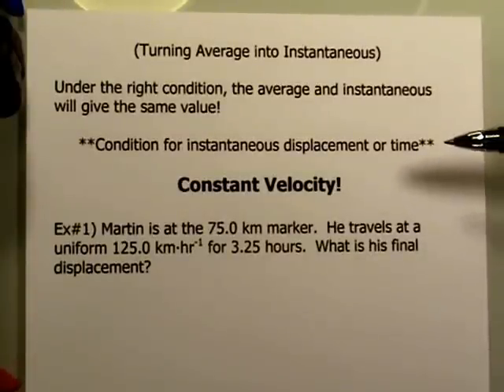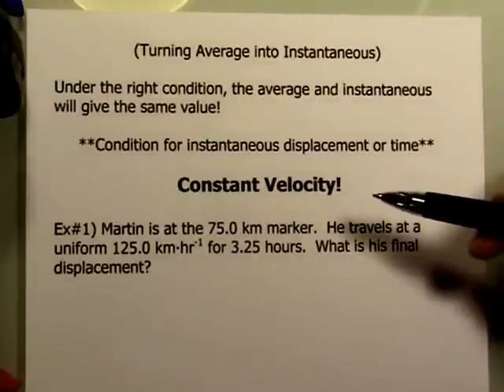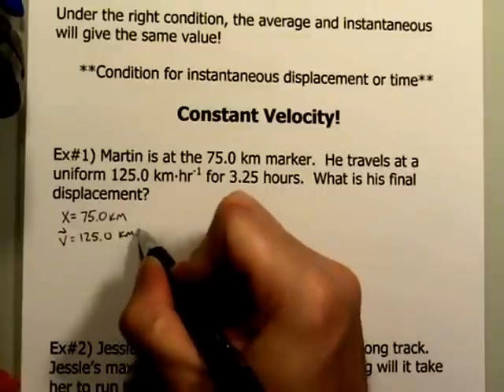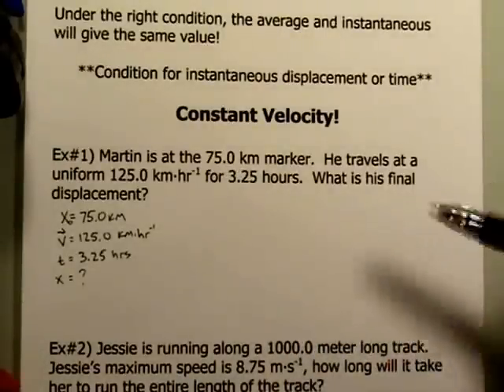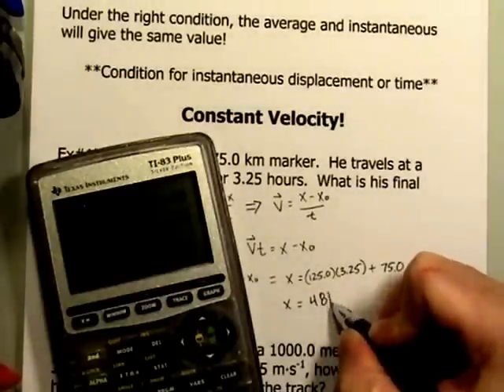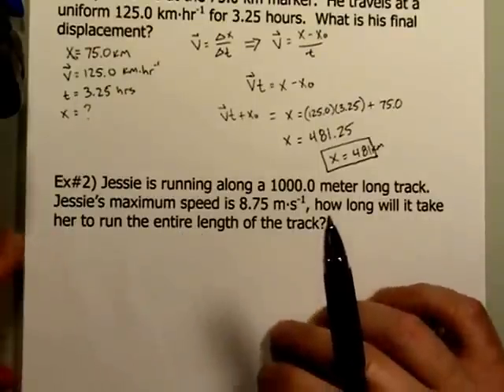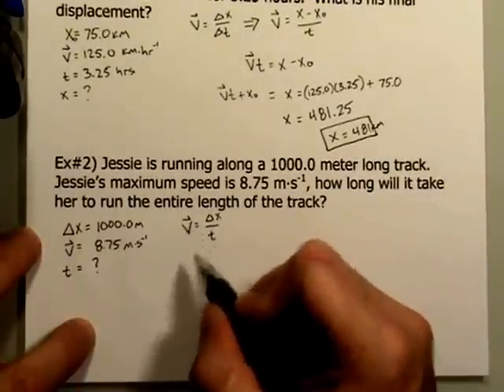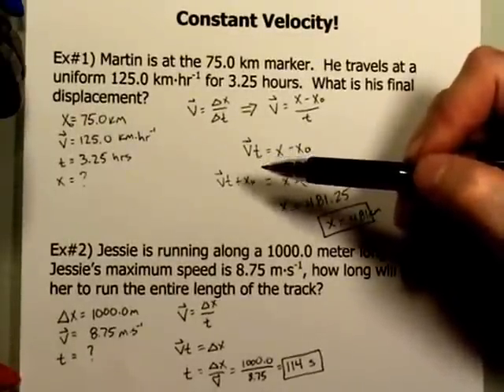Velocity Part E - Turning average into instantaneous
Discussion of the condition under which average velocity formula will provide instantaneous values of displacement and time.